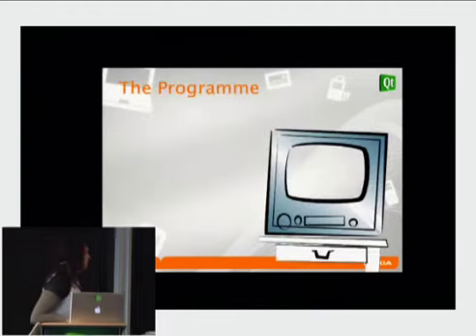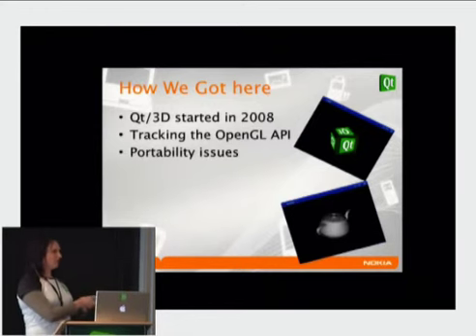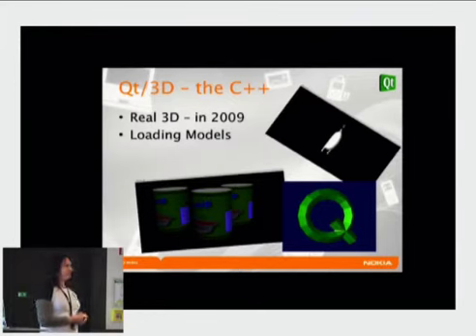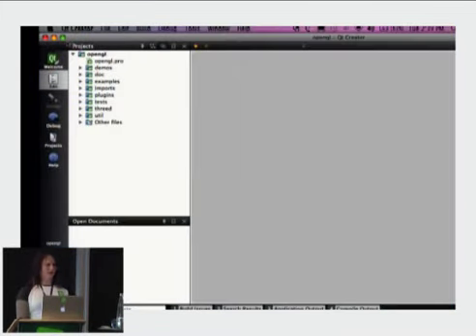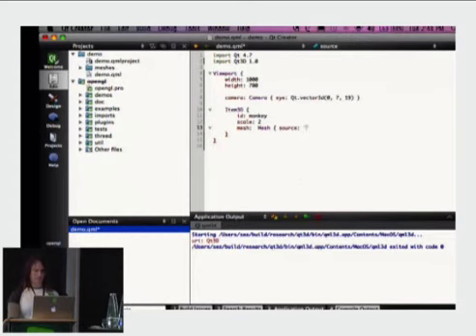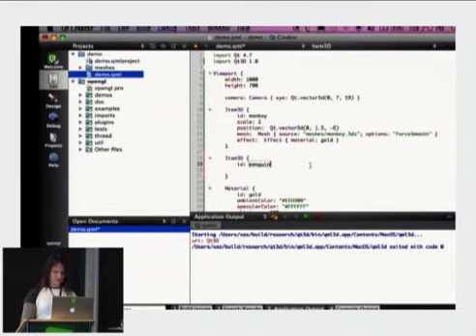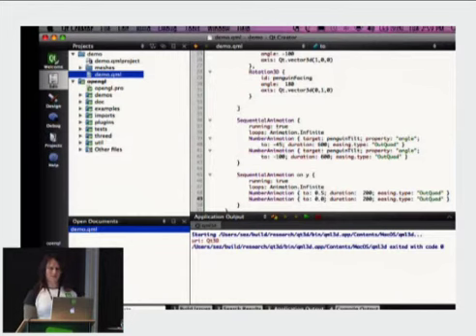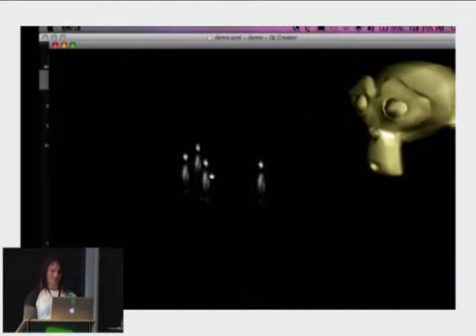Qt DevDays 2010 - Qt/3D QML Scripting for UI Designers and Hackers: Sarah Smith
Qt/3D QML Scripting for UI Designers and Hackers
recorded DevDays 2010 in Munich
Presented by: Sarah Smith

Scripting 3D apps in QML!

Qt/3D started as a research project   2 years ago, and has seen a number of its classes go into Qt to support 3D and OpenGL graphics programming at the lower "enabler" levels: for example the QGLShad- erProgram class. Qt/3D also supports coding 3D apps that are portable across embedded & desktop platforms, and provides high-level classes for quickly getting 3D content into your app. It gets even easier to make 3D apps when QML comes into the picture, allowing designers and C++ hackers to work together. We'll survey all of Qt3D? from the C++ side thru to pure scripting.